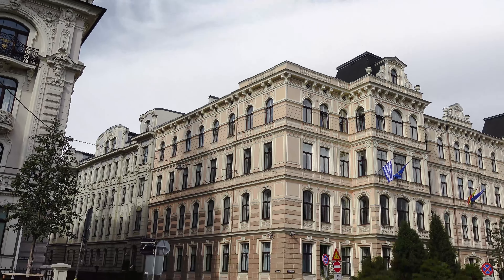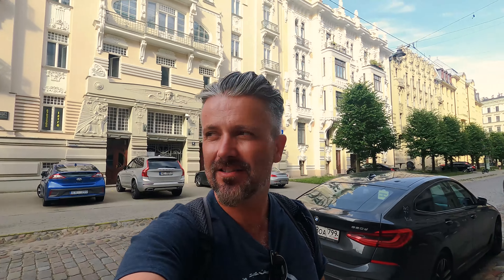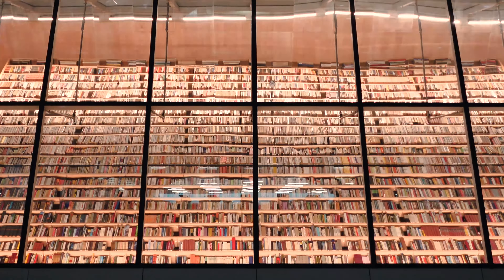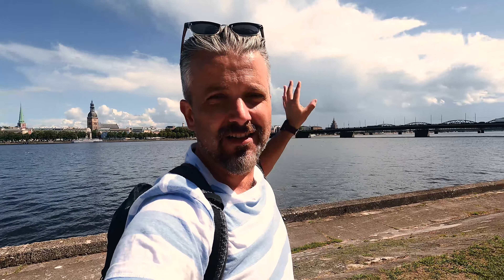The Best Things to Do in Riga, Latvia | Don't Miss Out!!! Riga Travel Guide 2024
Welcome to my Riga City Guide! The next video in the Latvia Travel Series!! This time exploring the best things to do in Riga, Latvia. There is so much to see, from the Tiga Art Noveau, the museum of the occupation of Latvia, The Riga Old Town, I try Riga Beer and Riga Black Balsam.

It's a really fun and fast-paced Riga Travel Vlog, which also features the Riga Nightlife, so don't miss that part! I tried to include as many free things to do in Riga as possible, and lots of Riga Tips and Riga attractions. But please let me know if you have any other recommendations for this amazing city in Eastern Europe

Discover the vibrant city of Riga, Latvia, through this comprehensive travel guide for 2024. In this YouTube video, we will take you on a virtual tour of Riga and highlight the top things to do in this captivating city. From exploring the charming Old Town with its cobblestone streets and medieval architecture to visiting iconic landmarks like the Riga Cathedral and the Freedom Monument, this video will ensure you don't miss any must-see attractions. Join us as we delve into the rich history, culture, and cuisine of Riga, providing you with valuable insights and recommendations for an unforgettable visit.

My visit was made in collaboration with the Investment and Development Agency of Latvia and ERAF

✅  About Scott Escapes:

My Travels and Adventures:

“A Decade on the Road" is a compilation of travel experiences shared over ten years through blogs, vlogs, and presenting. Scott’s passion for exploring comes alive as he travels diverse landscapes and experiences a variety of cultures.

This channel marks the launch of his YouTube channel, aiming to bring his adventures even closer to an his growing audience, inspiring them to escape their routine and discover the thrill of travel and adventure